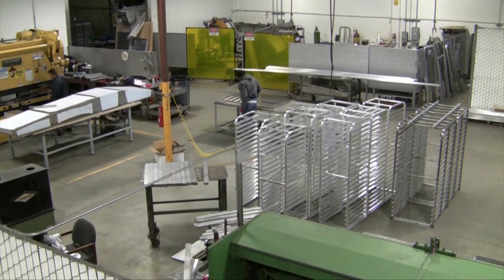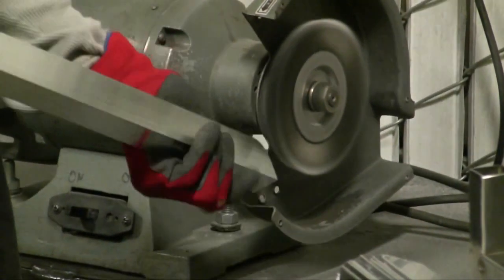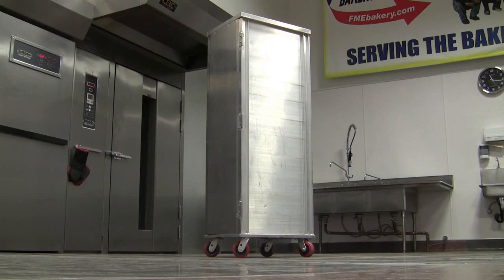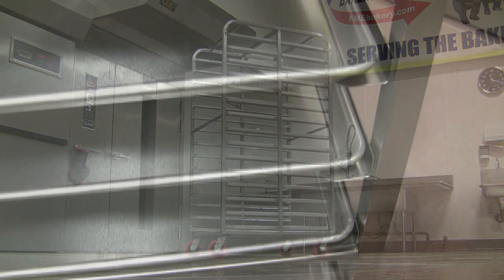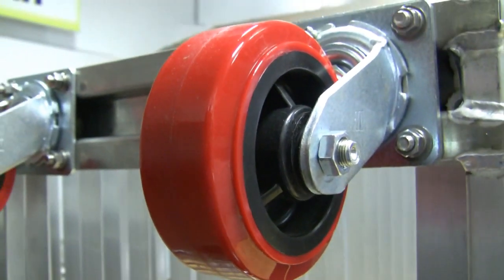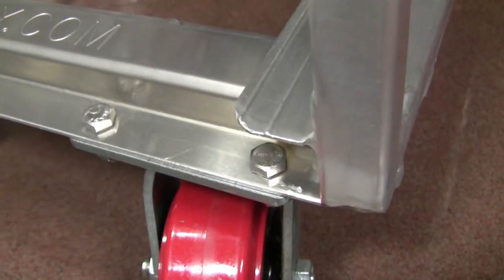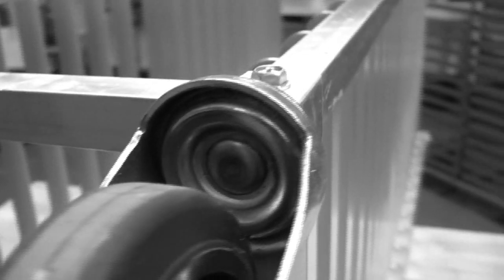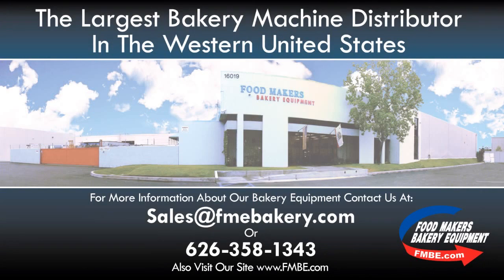Heavy Duty Rolling Racks - Food Makers Bakery Equipment